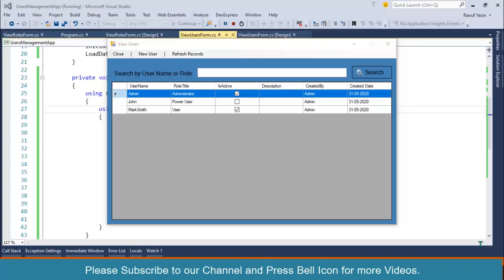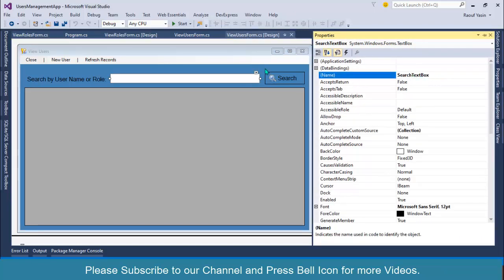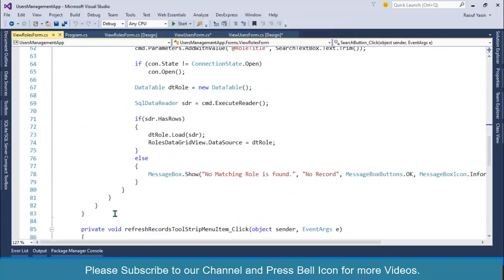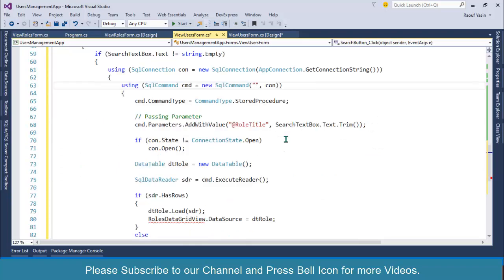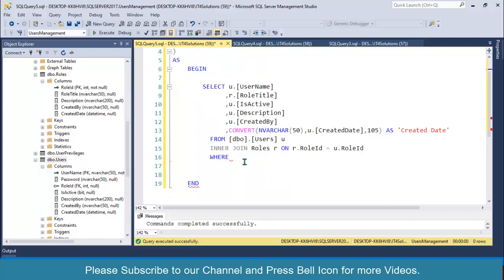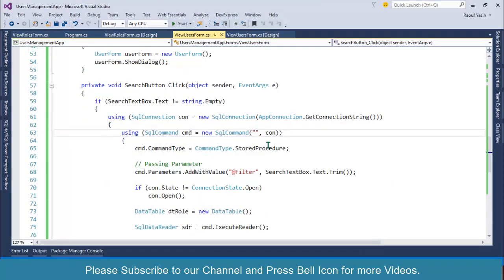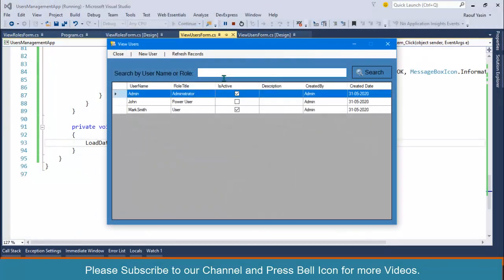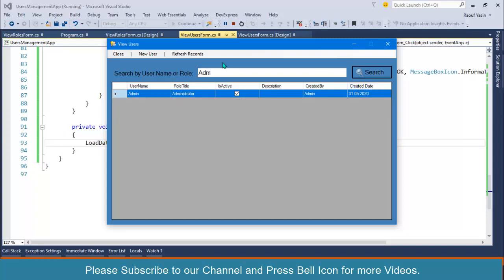Users Management System with C# and SQL -17-Search User - Search using Like Operator and Inner Join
In this video tutorial you will learn about C# and SQL Step By Step Tutorial - Users Management System - Users | Roles | Login | User Privileges

This is the complete tutorial for those who are interested to secure their desktop applications using C# and SQL. Securing Includes your application
should allow to create new users, view users, update users, delete users, create new roles, view roles, update roles, delete roles, assign roles
to users, block or restrict users, login, logout and change password.

Course Contents
@ Introduction to Users Management - Course Contents
@ Project Demo
@ Database Design For Users Management - Users - Roles and Privileges'
@ Create New Project and Configure Connection String with SQL
@ Design Template Form - Apply Same Styles To All New Forms
@ Save New User Role in Database using Form Validation & Store Procedure
@ Load Roles Data From Database and Display in Data Grid View
@ Search Roles - Search Record From SQL using C# and Like Operator with Store Procedure
@ Reload Data For Update - Transfer Data From Data Grid View and Display To Another Form
@ Update Role - Update Data From Winform to SQL using Store Procedure
@ Delete User Role - Delete Data From SQL using Winform and Store Procedure
@ Use Confirmation Before Delete or Update Operations -Use Dialog Result
@ Designing Users Registration Form with Form Validations
@ Load Roles - Load Data Into Combo Box from SQL using Store Procedure
@ Save User Information in SQL with Form Validations using Store Procedure
@ Password Encryption - Encrypt and Save Data into SQL using C# MD5
@ Display Users - Load Data From Sql To Data Grid View using INNER Join in
@ Search User by User Name and Role - Search using Like Operator and Inner Join
@ Reload User Information For Update - Transfer Values to next form controls
@ Update User Record - How to Update Data into SQL Table from win form C#
@ Delete User Record - How to Delete Record from SQL using C# and Store Procedure
@ Design & Code Login Form - Create Login Form using C# and SQL Store Procedure
@ How to Design Dashboard Form or Main Menu Form in Win Form C#
@ Design Change Password Form and Form Validations using C# Win Form
@ Get Logged In User Detail and Display in Main Menu
@ Change Password From Winform to SQL after verifying old password
@ Restrict Access - Displaying Different Menu To Admin and Other Users
@ Create Project Template & Use Users Management for your next projects

All of above mentioned concepts are explained and practically implemented in this complete course.

The main benefit of this tutorial series is that you can export this project as an template and you can then reuse this project for your next projects rather than writing every thing from scratch or copy pasting.